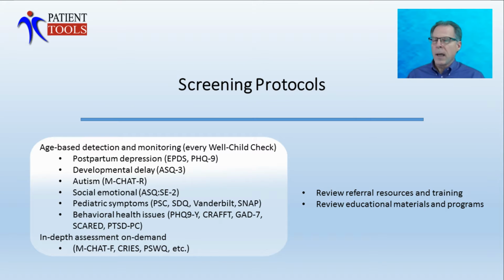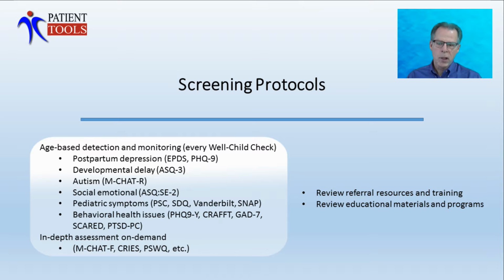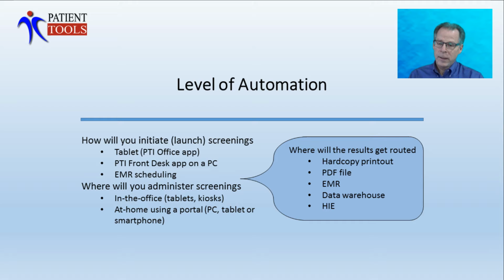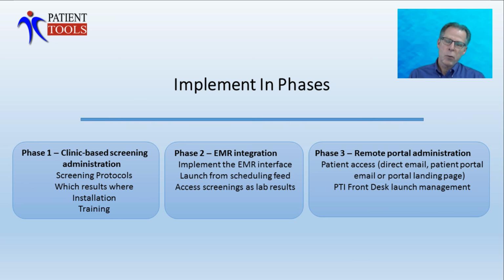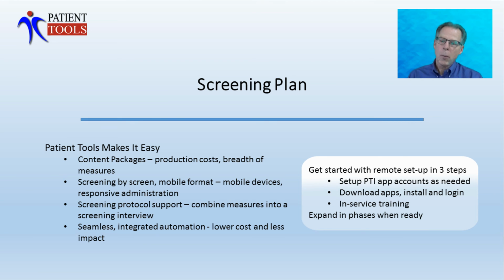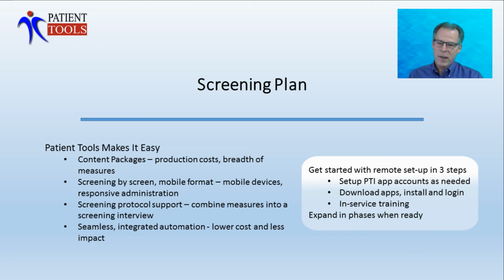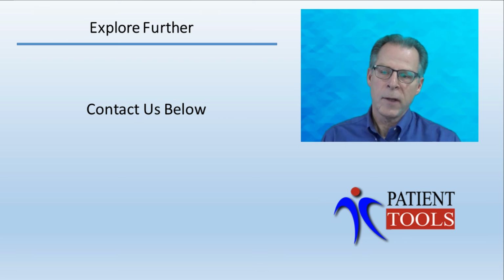Leveraging Pediatric Screening | Webinar #4 Pediatric Screening In Your Clinic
View the Patient Tools series of applications on the Apple and Google Play store

Produced by Patient Tools Inc.